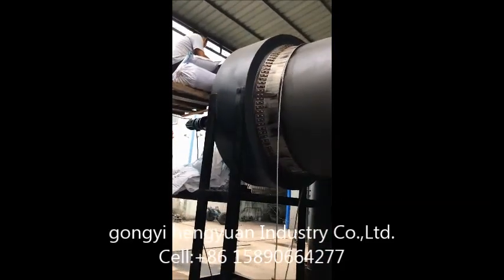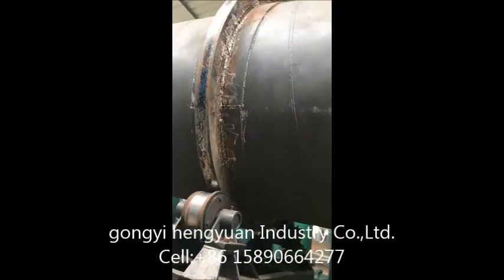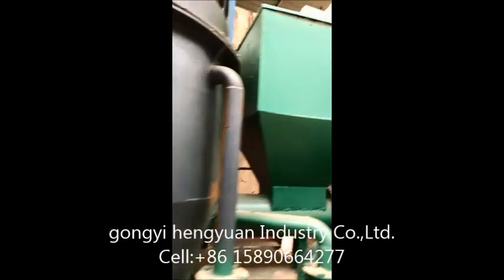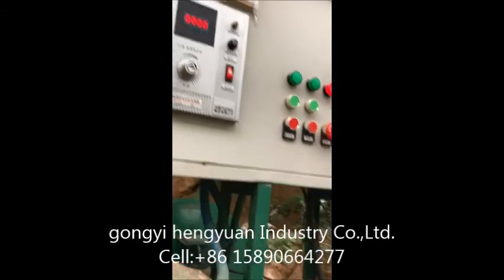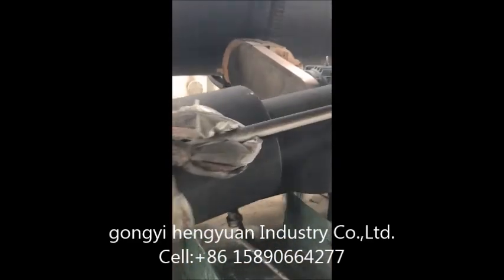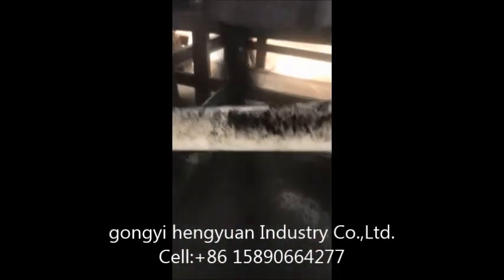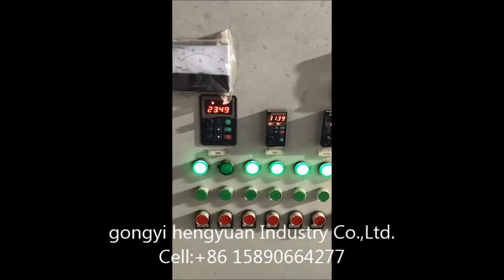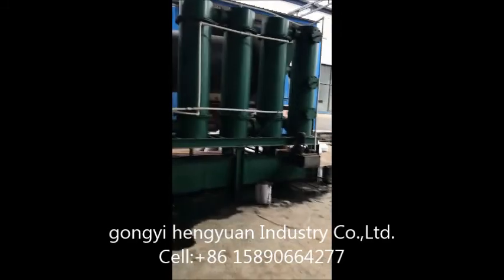continously charcoal furnace 0086 15890664277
continously charcoal furnace is with less smoke and pollution when it works, it is suitable for our materials, such as sawdust, coconut shell, biomass waste and so on,